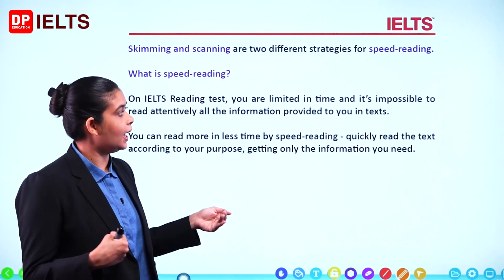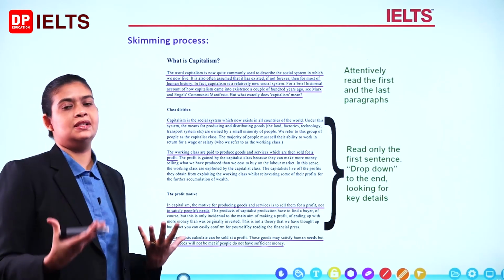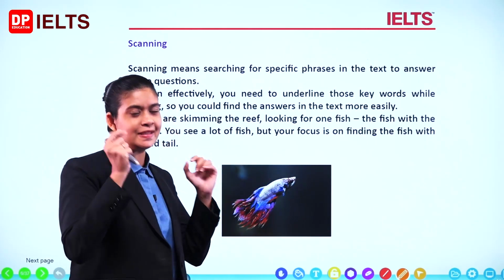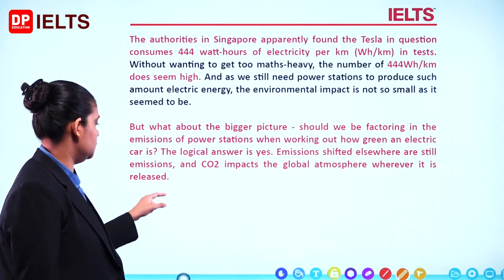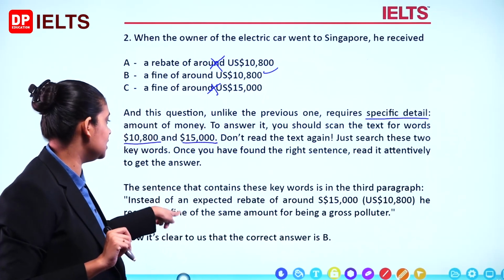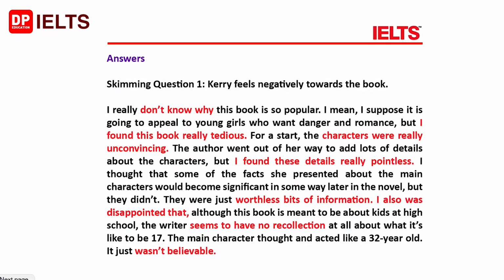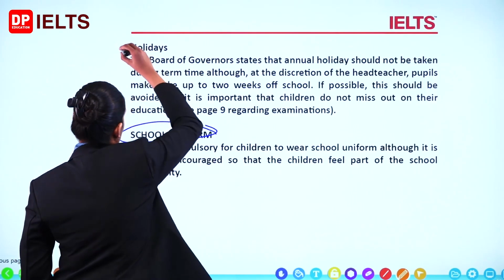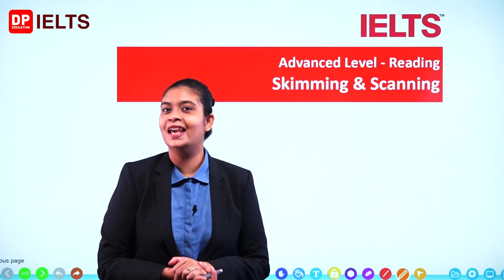IELTS in Sinhala | IELTS Exam | Advanced Level (Reading) - Lesson 02 | Skimming & Scanning